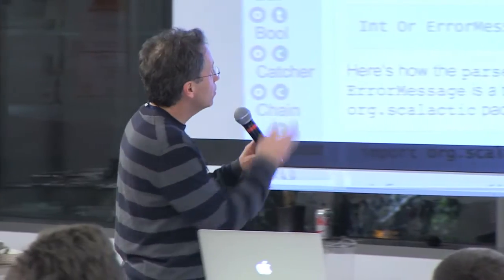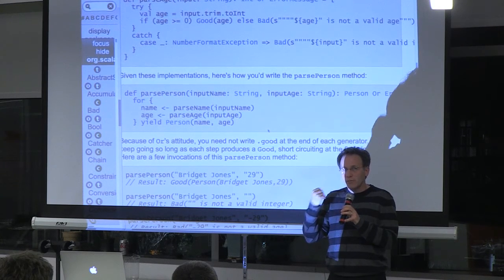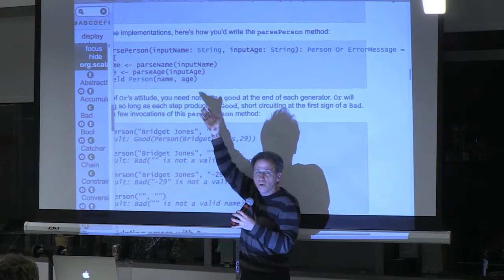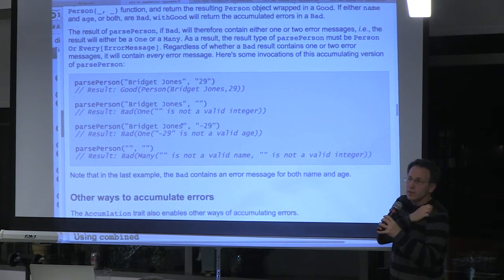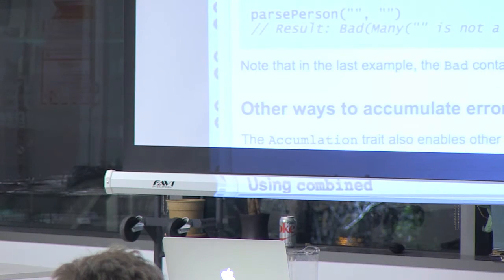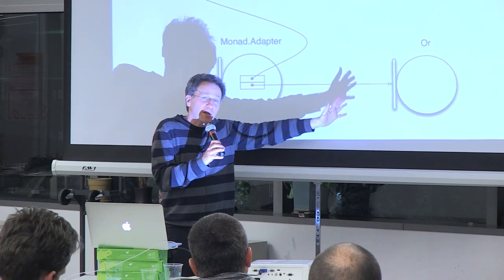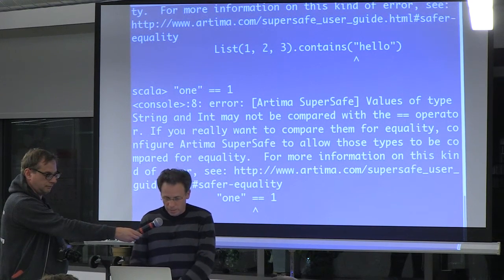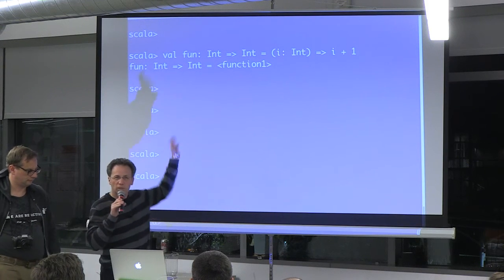Bill Venners, Scalactic, SuperSafe, and Functional Error Handling, SF Scala @Sungevity 20150224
In this talk I'll compare and contrast the approaches to functional error handling taken by Scalaz and Scalactic. I'll look at how different opinions on typeclass coherence led to two classes in Scalaz, \/ and Validation, and just one in Scalactic, Or. I'll explain why when it comes to success values, I feel left is right and right is wrong, whereas the Scalazzi think the opposite. I'll show how the libraries use algebraic structures differently. And I'll explore how different opinions on how best to leverage functional programming (FP) in Scala led to different library designs.

Bill is the publisher at Artima, co-author of Programming in Scala, and the creator of ScalaTest, Scalactic, and SuperSafe.